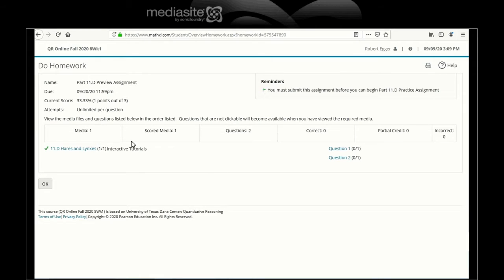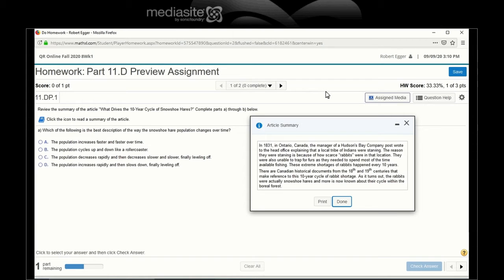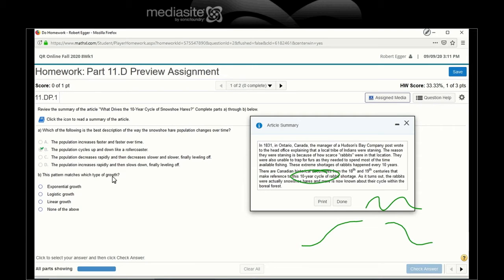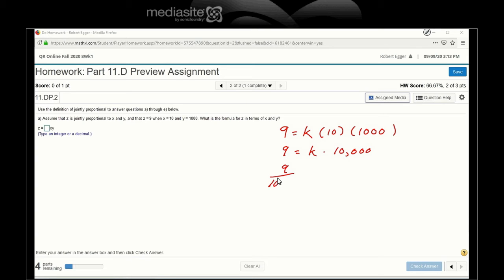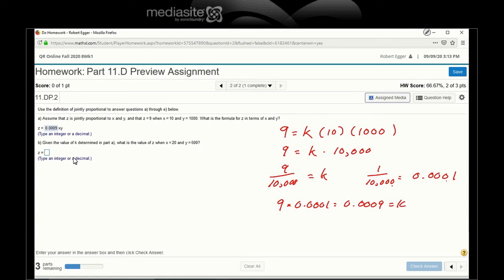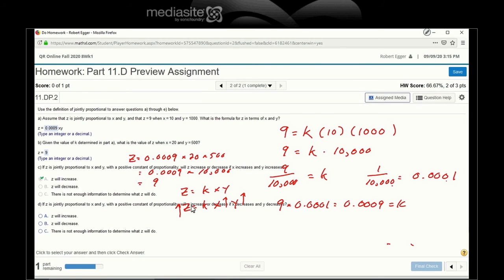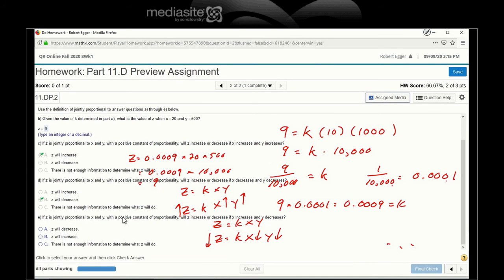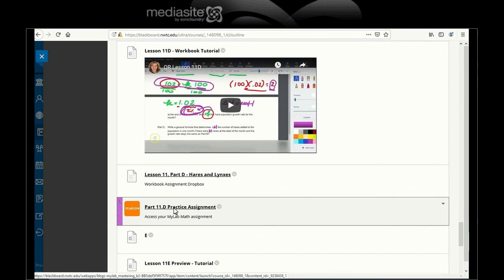Lesson 11D Preview Questions